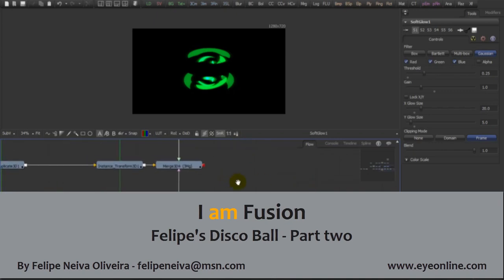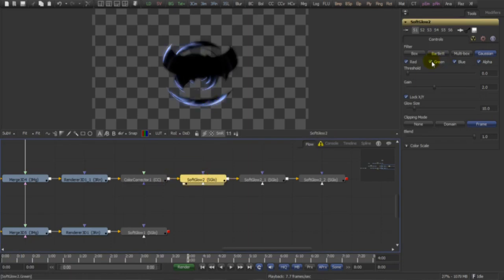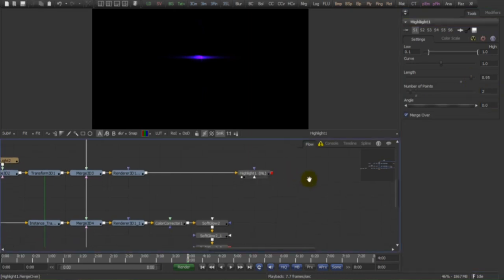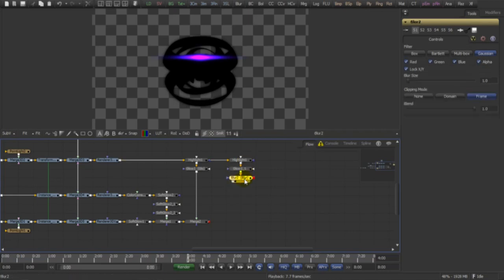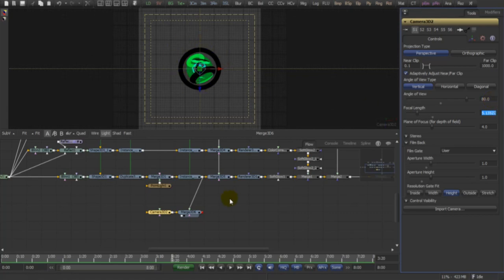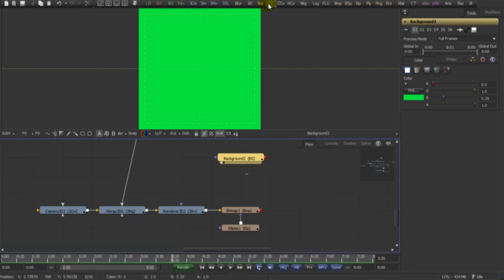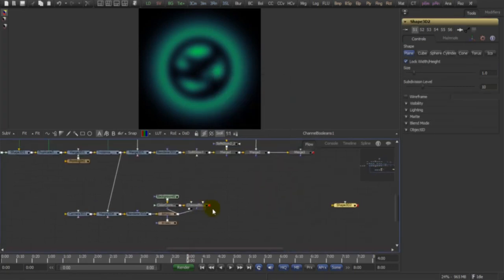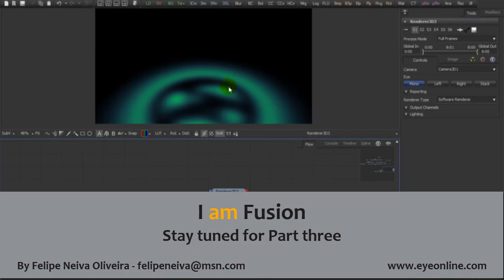I am Fusion - Felipe's Disco Ball Part 2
Felipe Neiva shows us in this three-part tutorial how he created the amazing Disco Ball in Fusion.